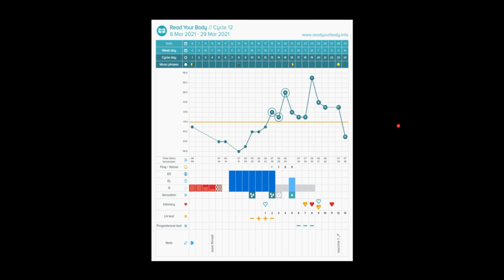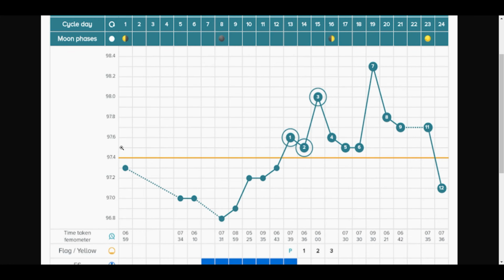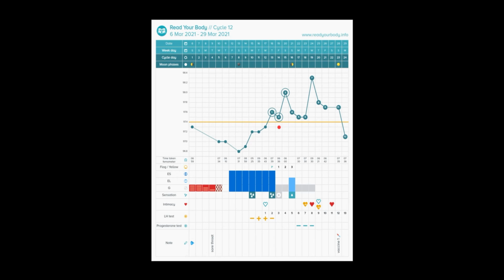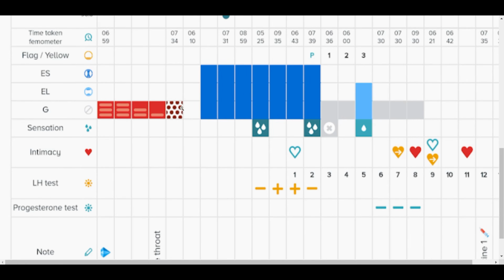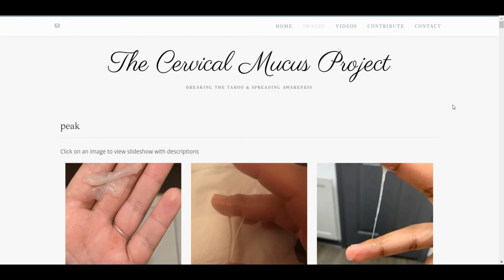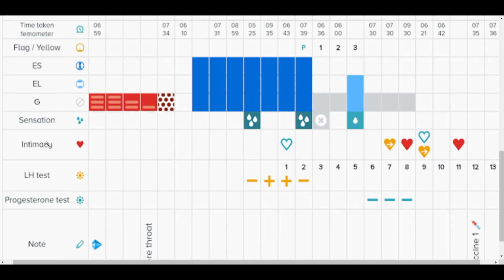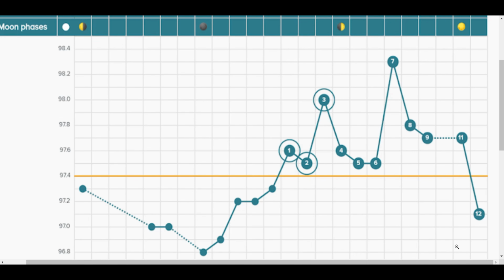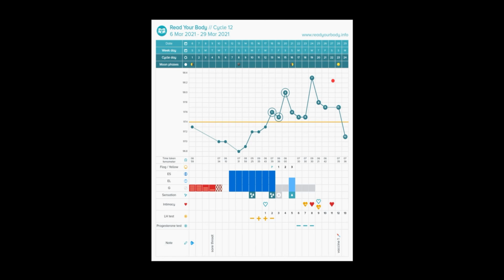ASMR (whisper) How to Read Your Body - Symptothermal Method of Fertility Awareness Chart (Basics)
work with me | learn how to chart your ovulation cycle for 99.6% effective natural birth control

have questions about the course experience? book your free connection call to work together!